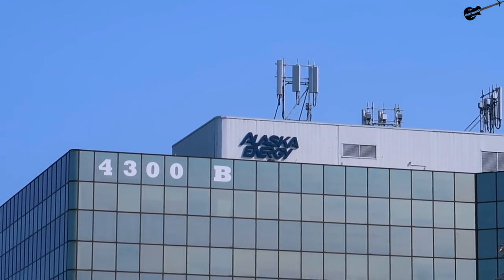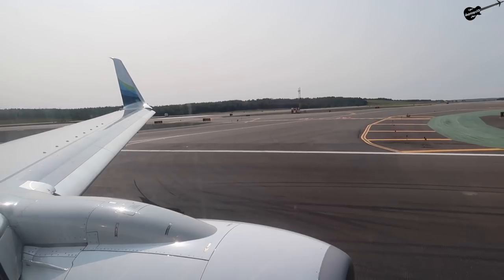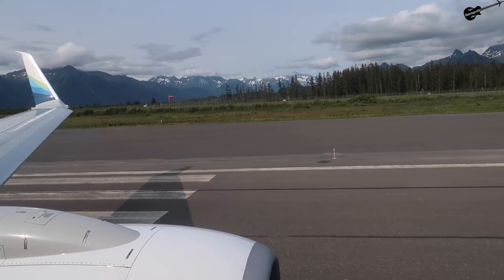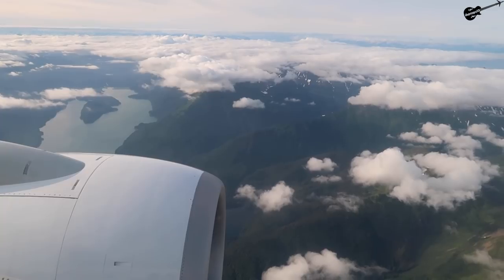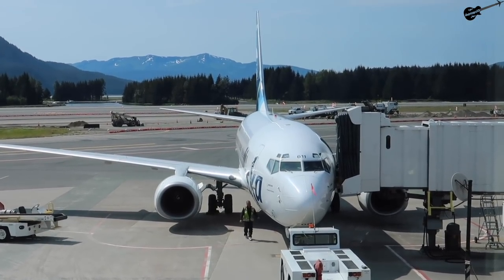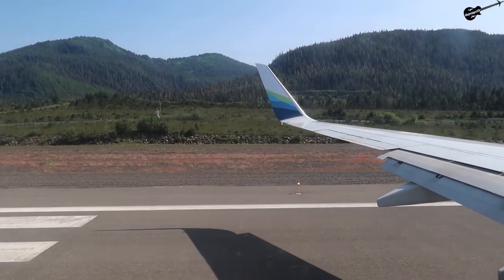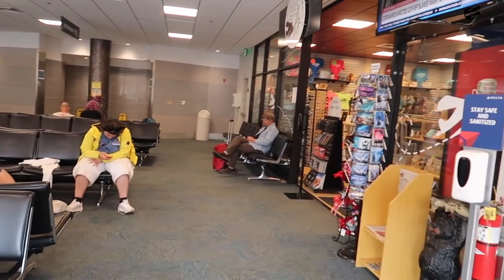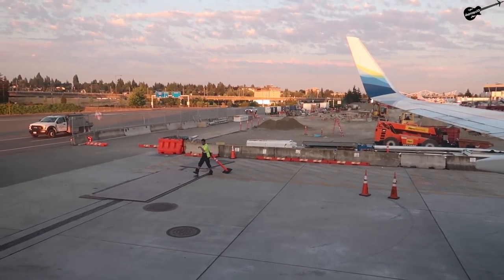Flying the FULL Alaska Milk Run! Anchorage to Seattle w/6 STOPS!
Hey guys! Welcome to my last video of this disastrous year of 2020 and probably also the biggest video of the year at the same time...the full Alaska Milk Run experience! This route covers Anchorage, Cordova, Yakutat, Juneau, Petersburg, Wrangell, Ketchikan, and Seattle onboard an Alaska Airlines' B737-900ER & B737-700. I wanted to do something special for this very special route and decided to change it up a bit from my usual format, adding a bunch of montages and voiceovers as well as condense the footage down as much as possible. Let me know what you think! (full flight videos aren't going anywhere!) As you can see in the video, I think I make it quite apparent how truly awesome this milk run is. It not only plays a vital and important role for each of the towns I visited on the route, but also is a huge treat for aviation enthusiasts and is used to transport people into these places to fish, hike, canoe, kayak, and enjoy what the Last Frontier has to offer. Alaska is definitely one of my favorite places now after this trip and I will definitely be back. I also got to visit Mendenhall Glacier and Nugget Falls in Juneau which was an extra special experience for me. I love cold, remote places so this was just so sweet for me. I hope this video will be for you too and I hope you enjoy!

Flight Info:

Airline: Alaska Airlines
Aircraft/Registration: Boeing 737-900ER (N237AK), Boeing 737-700 (N614AS)
Seat: 10A, 25A
Flight Time: 30 min, 37 min, 35 min, 30 min, 14 min, 23 min, 1 hr 35 min
Flight #: AS 66, AS 64
Takeoff: Ted Stevens Anchorage International Airport
Landing: Seattle Tacoma International Airport
Filmed: July 2020

Camera(s) Used: Canon Powershot G7X Mark II, iPhone X

Hop on over to my channel to view more travel videos!

Do NOT use unless granted permission.
© thejazzguy13 Aviation 2020